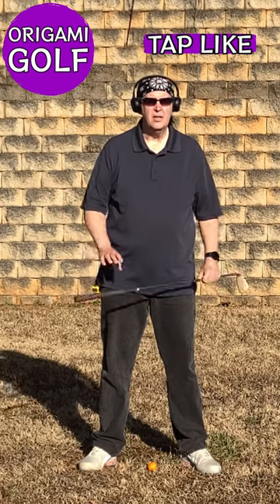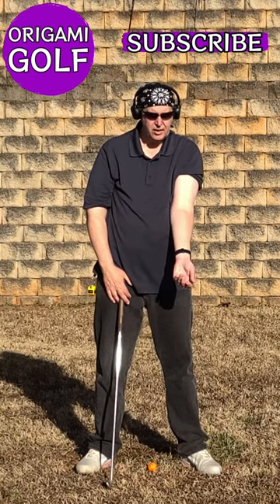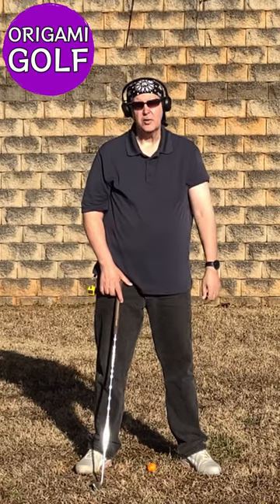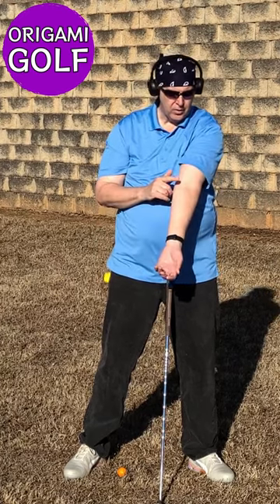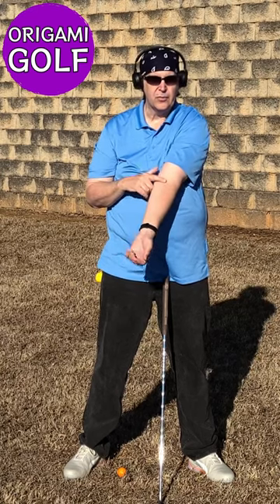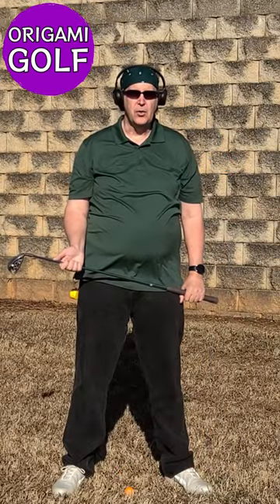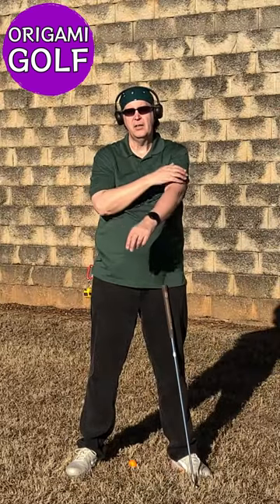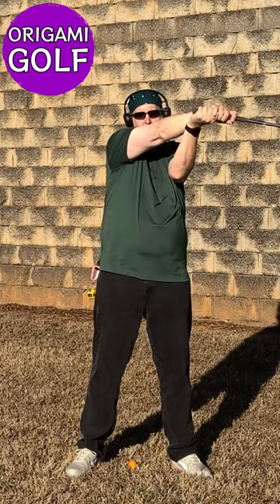Full Video: Master Your Golf Follow-Through: The Ultimate Bicep Rotation Technique ep102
Achieve a flawless golf follow-through with our ultimate bicep rotation technique! 🏌️‍♂️ In this video, we'll dive into the essential micro-movements that ensure a consistent, powerful swing. By focusing on your lead bicep and shoulder, you can close the club face reliably without relying on your wrists or forearms.

Learn how to avoid common mistakes like chicken winging by correctly rotating your elbow and using your big muscles. This exercise is the key to a more consistent and effective golf swing, helping you refine your follow-through for better performance on the course.

what you'll learn:
- Proper bicep rotation to close the club face
- How to avoid chicken winging
- Using big muscles for reliable swing mechanics
- Step-by-step follow-through exercises

Key Exercises:
1. Bicep Rotation Without a Club: Focus on the micro-movement
2. Hitching a Ride: Lead arm practice
3. Two-Handed Reverse Hitch a Ride: Full follow-through drill

These drills are designed to help you master your follow-through by ensuring you use your shoulder and bicep correctly, leading to more consistent and accurate shots. Perfect for golfers of all levels looking to improve their swing mechanics and overall game.